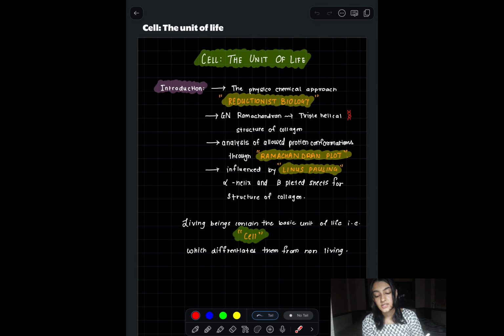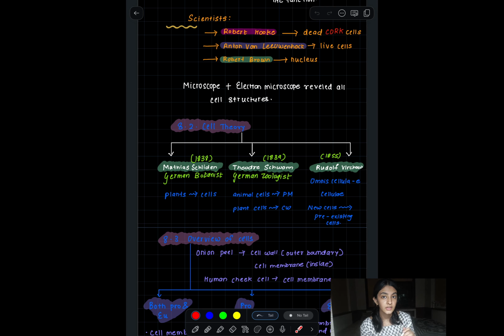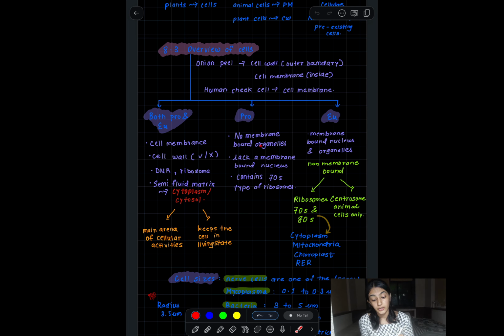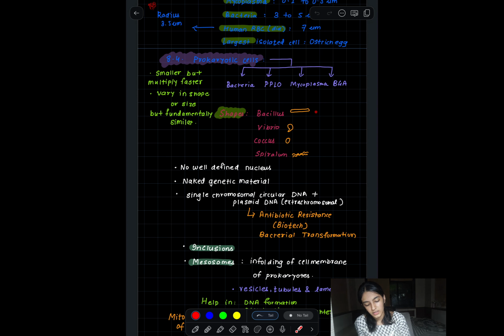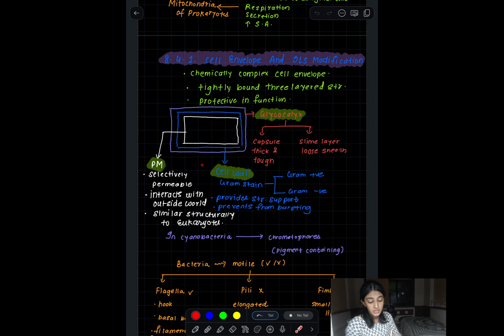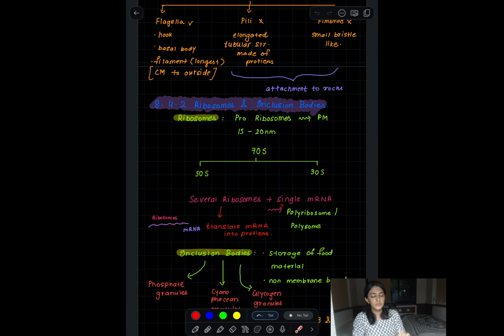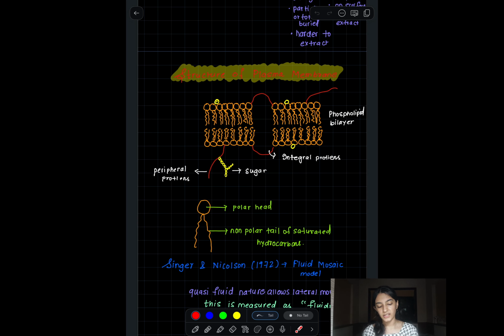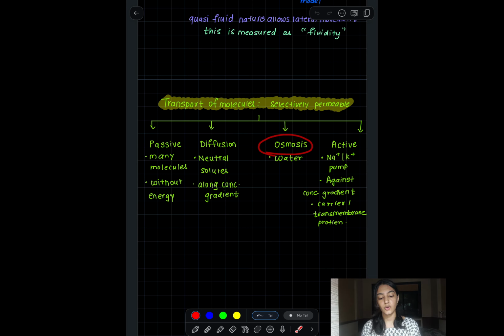Cell: The unit of life in 12 mins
Hi guys, this is Nikita Keswani. Today I'll be helping you revise cell the unit of life. If you're a NEET 2027 or NEET 2028 aspirant this chapter is an important one.